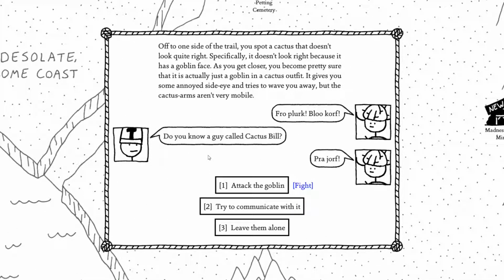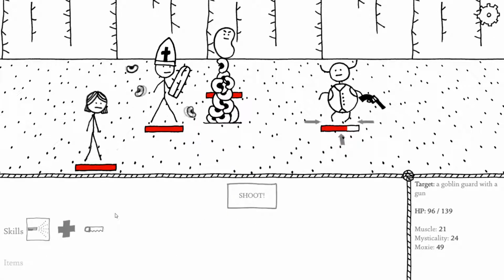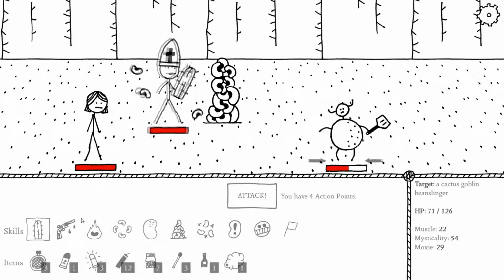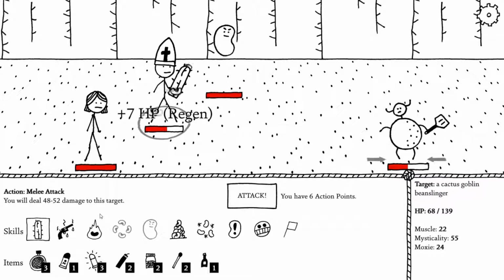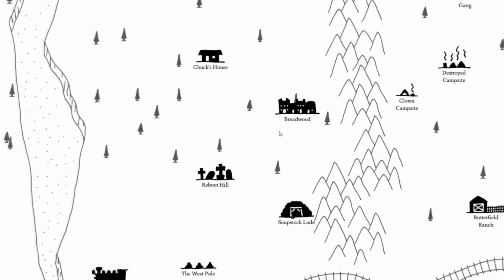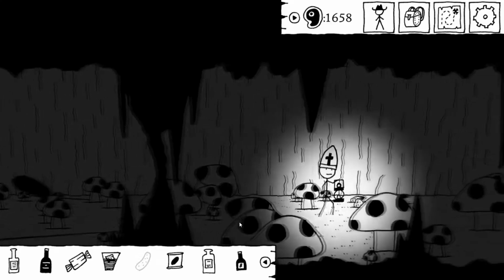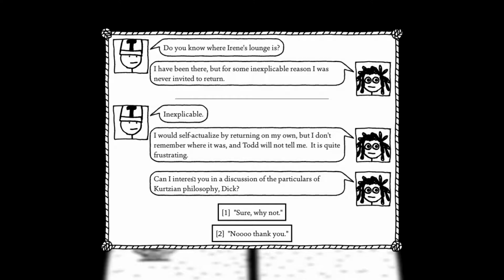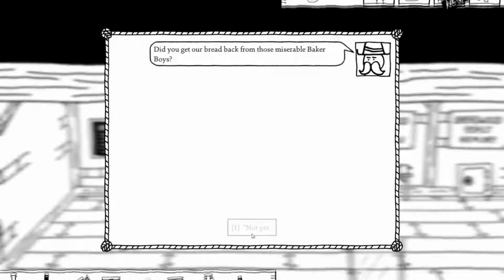Actually finishing missions for the mayor - West of Loathing - Let's Play - Episode 16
Hey everyone welcome back to my Let's play of West of Loathing and the adventures of Dick Doody. Who knows what trouble awaits us and who we will meet.